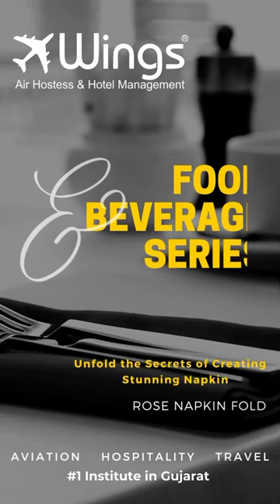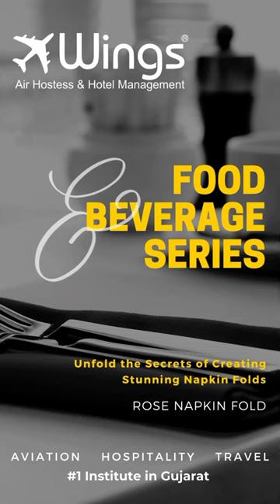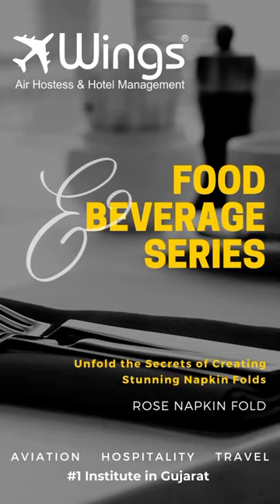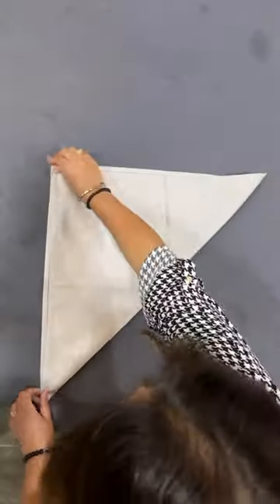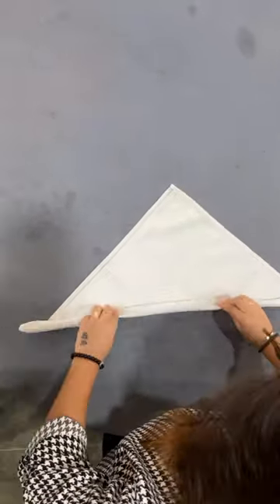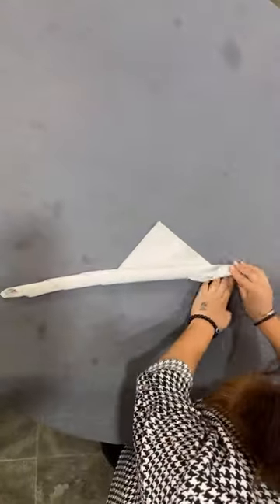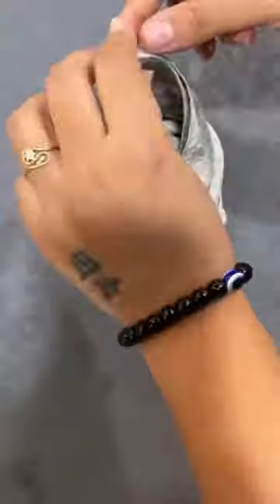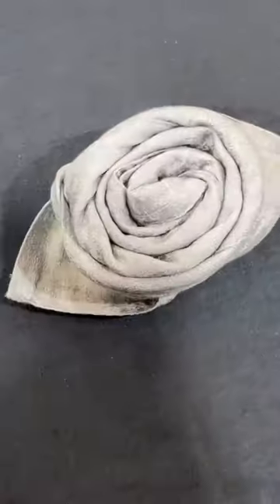The Food & Beverage Series Unfold the secrets of creating stunning napkin folds at Wings Institute.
The Food & Beverage Series - Wings Institute Vadodara.

Unfold the secrets of creating stunning napkin folds.

Become a part of this exciting world of Aviation and Hospitality today!

Careers after 10th or 12th. Opportunity to work the most flourishing Aviation, Hospitality and Travel Industry.

Wings Institute: Largest and the Oldest Aviation and Hospitality Training Center in Vadodara, Gujarat.
Admissions Open 2023
Air Hostess Training
Airport Management
Hotel Management
Culinary (Cooking) Course
Travel and Tourism Management
Retail Management

Visit us between Monday to Saturday 10:00 am to 7:00 pm

Wings Institute: 2nd floor RG square, Nutan Bharat Society, Alkapuri, Vadodara- Gujarat

Call WINGS now 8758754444 for
Free Counselling